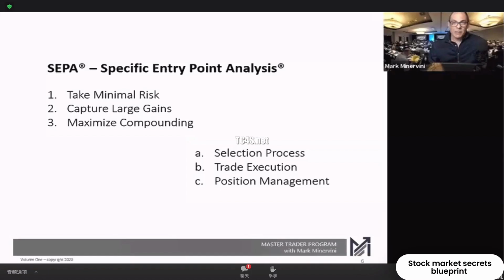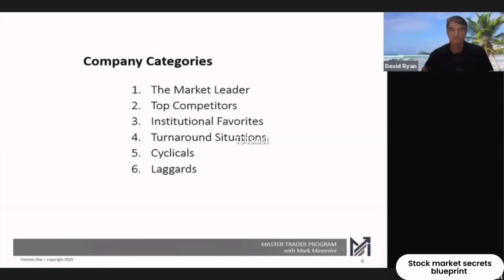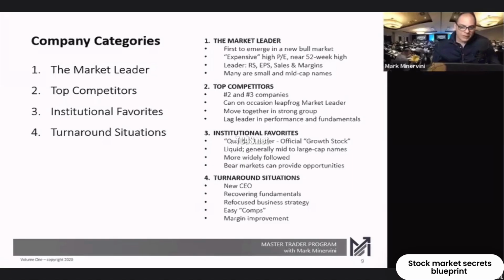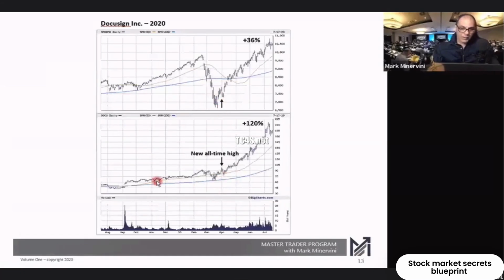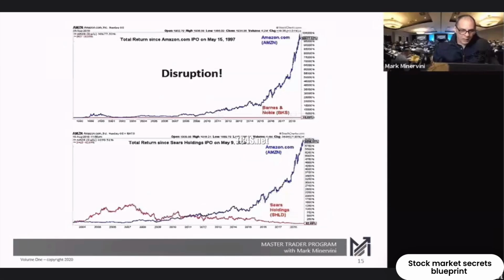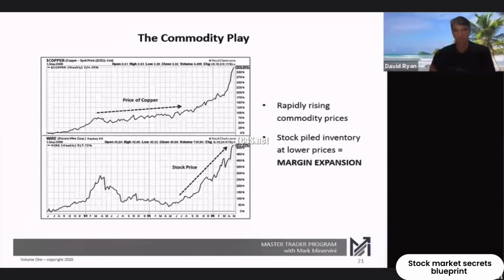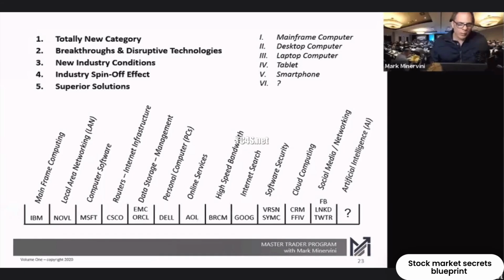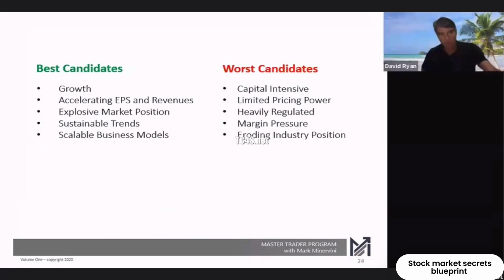Market Wizards $5,000 Private Workshop [LEAKED]: Day 1 - Part 1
UNLOCK THE FULL PRIVATE VAULT (21+ ELITE COURSES)

Access a leaked session from the $5,000 Master Trader Program. This is not your basic technical analysis—this is the SEPA® (Specific Entry Point Analysis) framework, the exact blueprint used by a 2-time U.S. Investing Champion to identify superperformance stocks before the breakout.
🔍 What You Will Learn in Part 1:
The 95% Club: The specific criteria found in almost every legendary winning stock before the big move.

SEPA Framework: A breakdown of Specific Entry Point Analysis and how to time your buys.

Company Categories: How to distinguish between Market Leaders, Top Competitors, and Institutional Favorites.

The Catalyst: Identifying the "spark" that creates massive price momentum.

Turnaround & Cyclical Plays: When to play the recovery and how to spot an inverse cycle.
(Note: This content is for educational research purposes. Watch it before the legal team takes it down!)